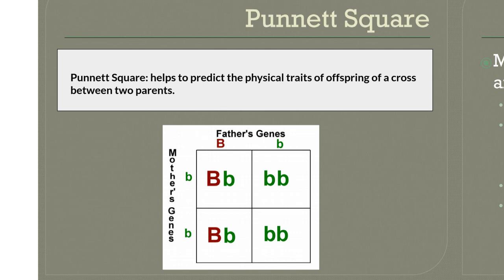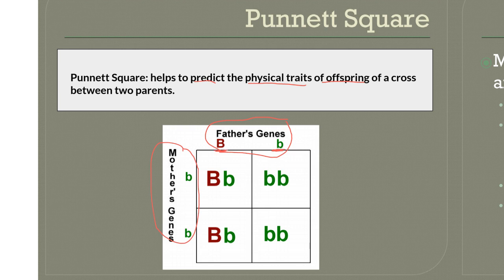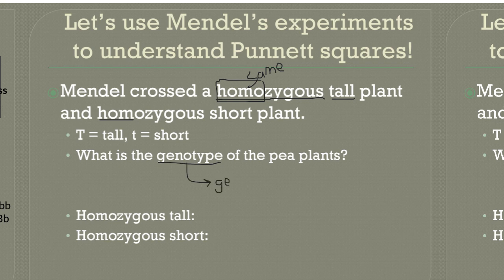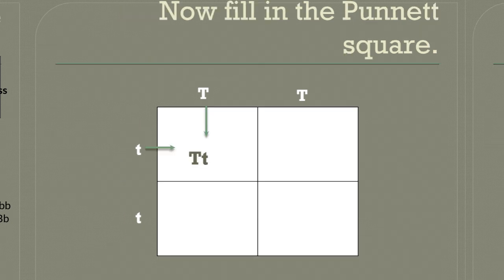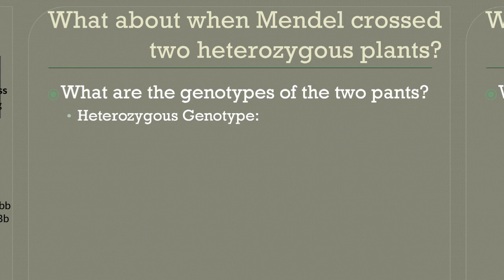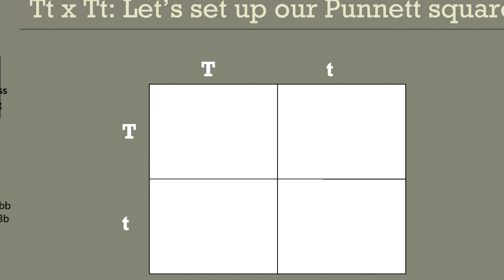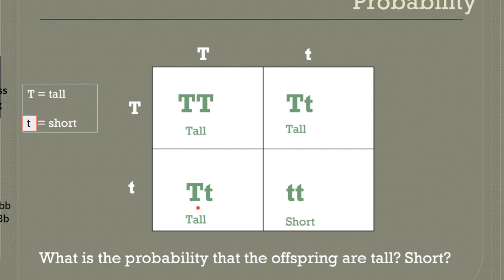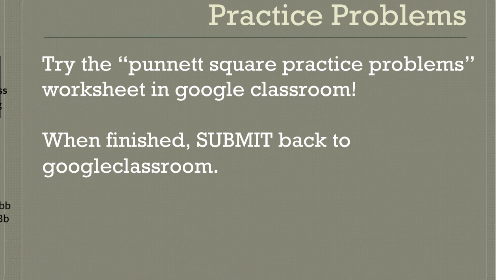Intro to punnett squares